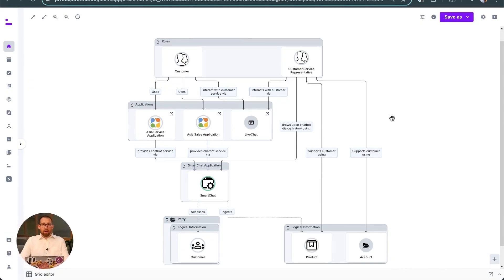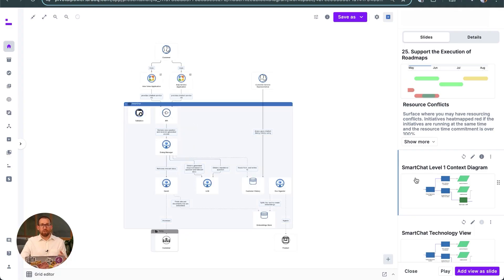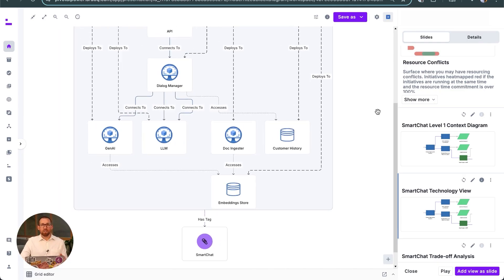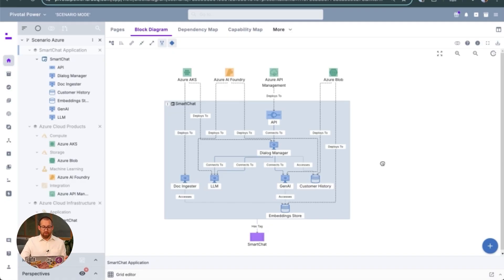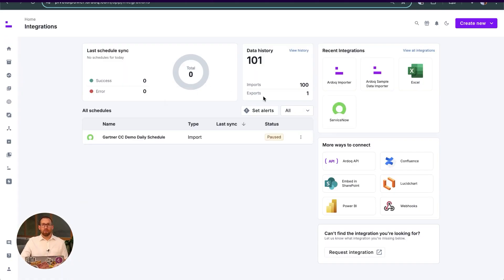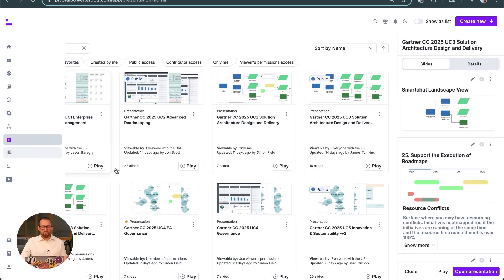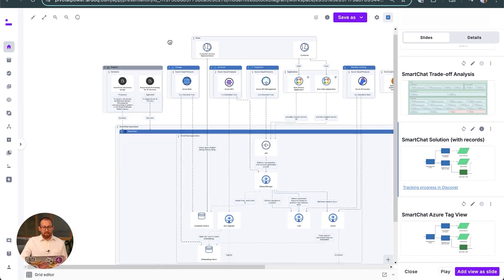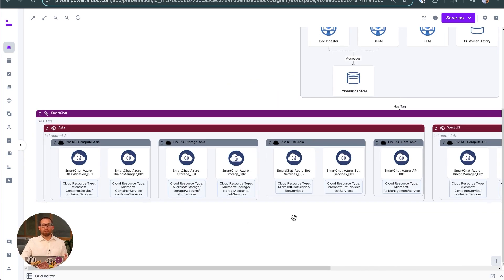Solution Architecture in Ardoq: Modeling, Lucid Integration & Cloud-Ready Delivery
Explore how Ardoq supports collaborative, standards-based solution architecture design—from initial concept to production deployment. This demo walks through C4 modeling, option evaluation (Azure vs. AWS), architectural decision records (ADRs), and DevOps tagging to support traceability, risk management, and real-time cloud visibility.

Learn how Ardoq connects architects, designers, developers, and stakeholders around a shared model, while enabling teams to use tools they love (like Lucid) and roundtrip designs back into a structured, governed knowledge graph. Whether you're driving agile delivery, formal governance, or both—this is modern architecture in action.

🔍 Key Topics:
- C4 Modeling support with consistent traceability
- Option evaluation & scenario management (Azure vs. AWS)
- Lucidchart integration & AI-assisted diagram parsing
- Roundtripping unstructured designs into the graph
- Trade-off analysis, risk tracking & live cloud integration

⏱️ Timestamps / Chapters:
00:00 – Intro: From Concept to Context Diagram
00:56 – Resource Conflict Checks Before Development
01:42 – C4 Modeling: Level 2 Container Diagram + Sensitive Data
02:28 – Option Evaluation: Azure vs. AWS Scenario Creation
03:12 – Scenario Management & Architecture Decision Records (ADRs)
04:00 – Lucidchart Export for Agile Teams & Roundtrip Sync
05:35 – AI Parsing of Lucid Diagrams into Graph Components
06:14 – Verifying & Importing Visual Designs into Ardoq
07:01 – Detailed Trade-Off Analysis: Skills, Risk, and Reliability
07:48 – Tracking Initiative Progress in Discover + Jira Integration
08:37 – Pre-Go-Live Governance Dashboard: ADRs, Health, Risk
09:24 – Real-Time Cloud Infrastructure: Azure Integration via DevOps Tags
09:50 – Conclusion: Smart, Connected Solution Design & Delivery